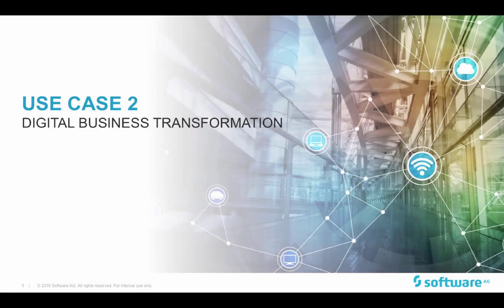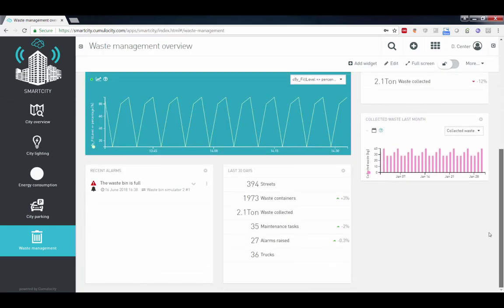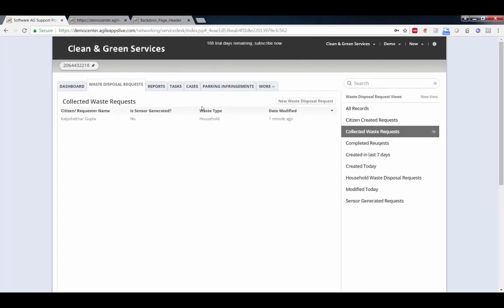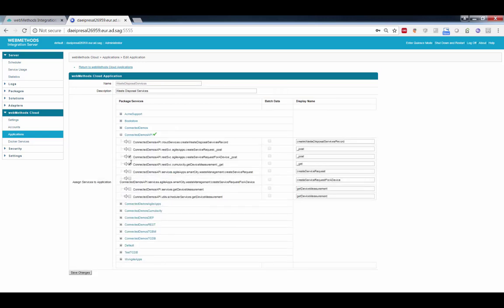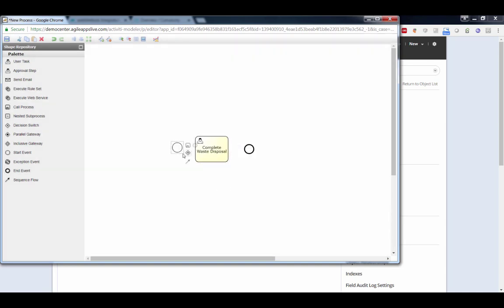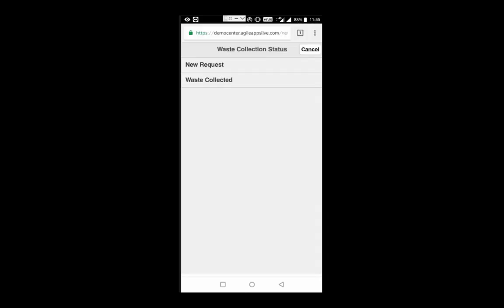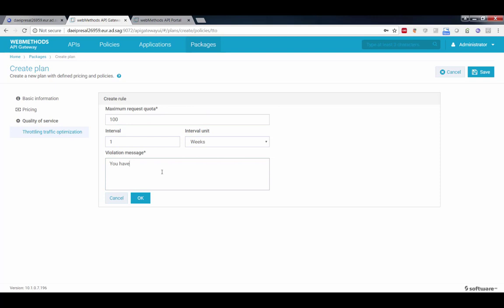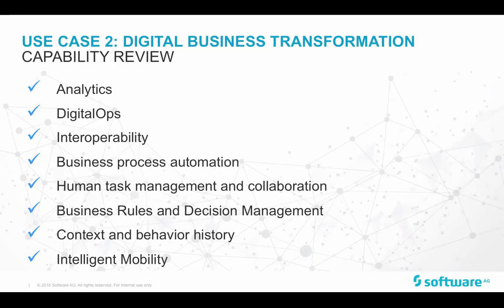Smart City Walkthrough 1